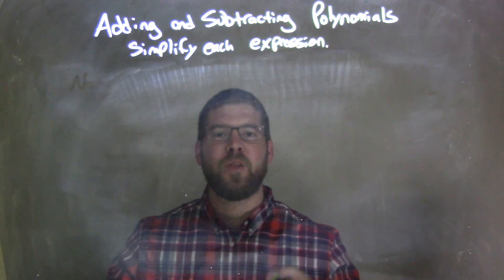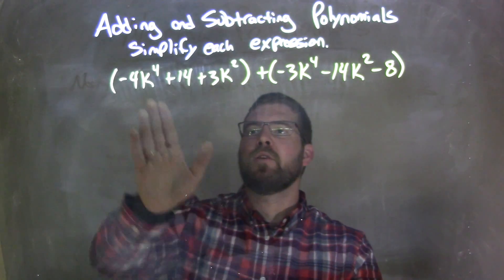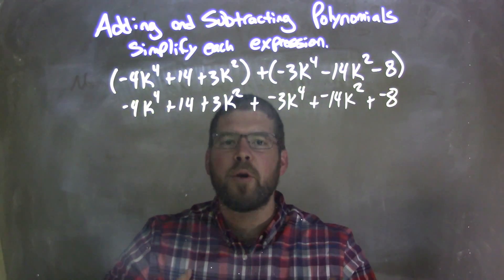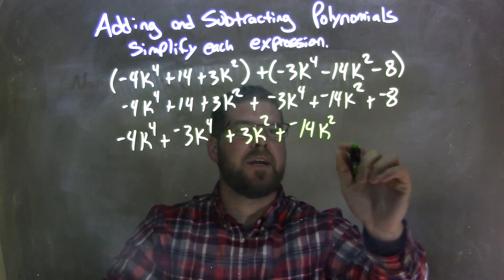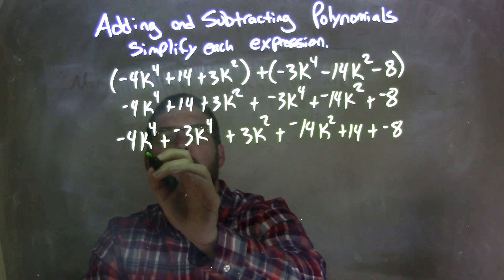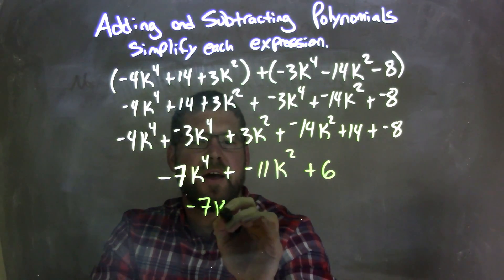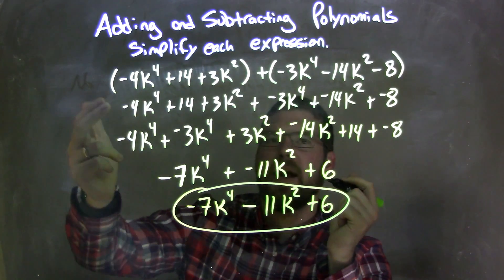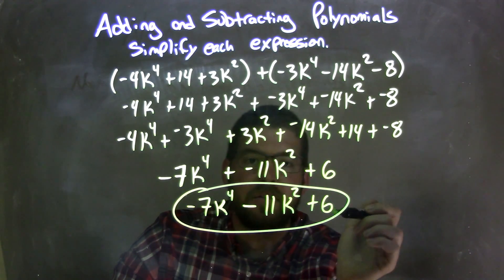Simplify (-4k^4+14+3k^2)+(-3k^4-14k^2-8)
In this math video lesson on Adding and Subtracting Polynomials, I simplify (-4k^4+14+3k^2)+(-3k^4-14k^2-8).